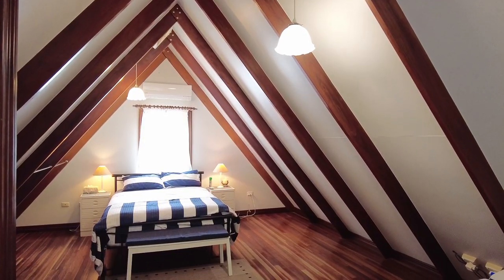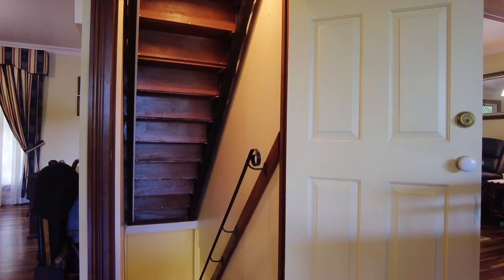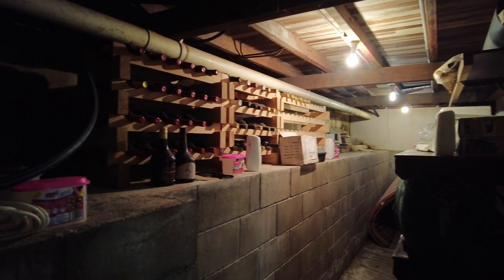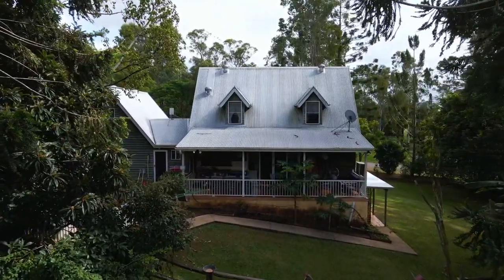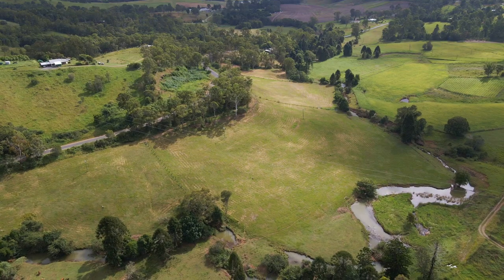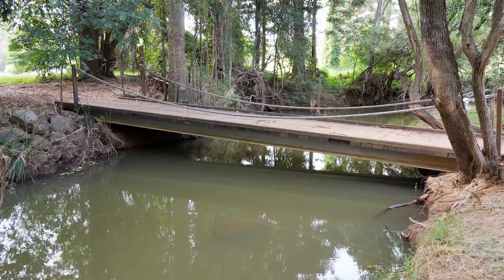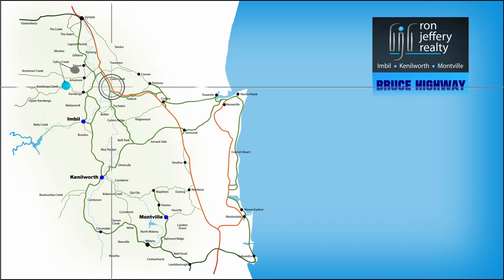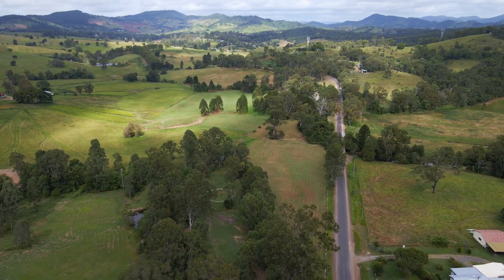GALABEL PARK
63 Calico Creek Rd Calico Creek
What an interesting house …
Externally, the home is a picturesque weatherboard-clad house with
interesting roof lines & dormer windows. A real storybook style!
Entry is from a cute front veranda into a living area, with polished timber
floors & ornate cornices, divided into sections by the central staircase:
• A lounge/sitting room,
• A formal dining room, and
• A kitchen with adjoining casual dining area.
The kitchen has electric cooking (including a charcoal grill), a dishwasher
& good storage, while the casual dining room has access to the rear
veranda. Also on the ground floor … a rumpus room and bathroom.
The house has a total of 6 air conditioners and 2 slow combustion heaters
… it’s warm or cool wherever you go.
There are two loft/attic areas … the one above the rumpus would make a
great guest bedroom while the one above the living area is a real parents
retreat. It has bedroom, en-suite, walk-in robe and study/sitting room. It
could be used as two bedrooms.
And then there’s the surprise … a concealed third staircase leading down
to a fully self-contained apartment. This level includes an open bedsit, a
kitchenette and full bathroom facilities. It has separate outside access and
there is even a small wine cellar!
The large barn-style shed is a perfect match for the home and, together
with the double carport and old stable block, caters for all your vehicle,
workshop, hobby & storage needs … plus some. Services include solar
power, back to the grid!
What an interesting property …
63 Calico Creek Rd is an 18-acre (7.42 ha) productive grazing property,
with long frontage to both Calico Creek and Calico Creek Rd. There is an
almost endless supply of water from the creek, and good access to the
paddocks. The house yard has established veggie garden beds, an
extensive orchard, a wood-fired pizza oven and a shade house, amongst
other infra structure. The creek dominates the landscape, and while it is
clearly visable from the house and house yard, it’s not a treat in times of
flood! A bridge and a causeway allow you to cross the creek, on foot and
in a vehicle.
GALABEL PARK is located just off the Mary Valley Rd, less than 10
minutes from Gympie. There is easy access to the Bruce Highway, in
either direction … on your way to anywhere!
Inspections can be arranged by contacting the team at ron jeffery realty.
With 3 offices conveniently located in Imbil, Kenilworth & Montville, ron
jeffery realty have you covered … from the valley to the range!
63 Calico Creek Rd … what an interesting house … what an interesting
property!